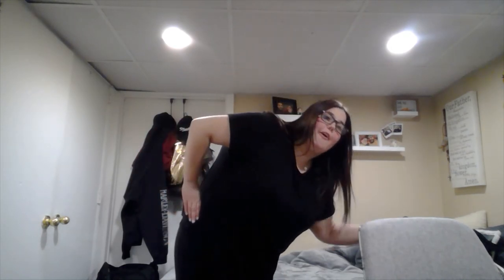I'm a Little Teapot